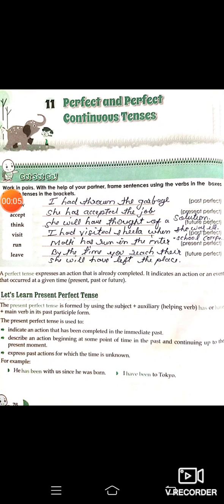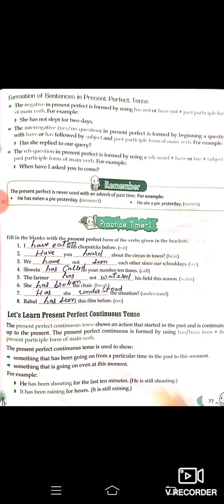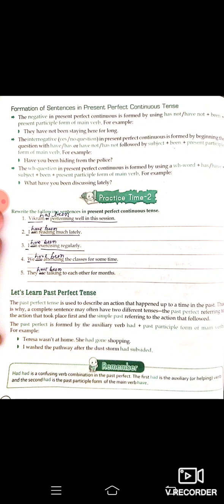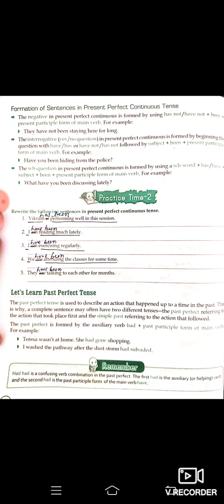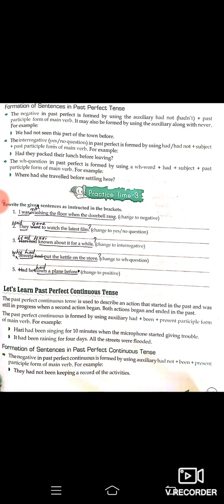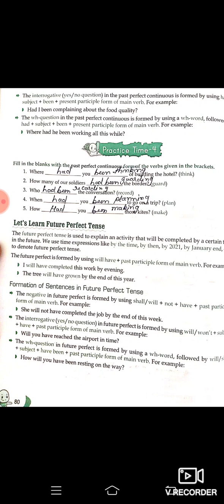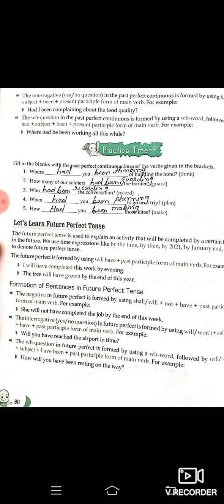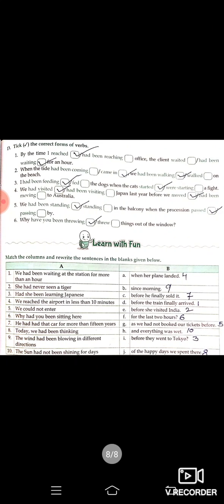STD 7 ENGLISH 2,CHAP 11 PERFECT AND PERFECT CONTINUOUS TENSES29 12 20